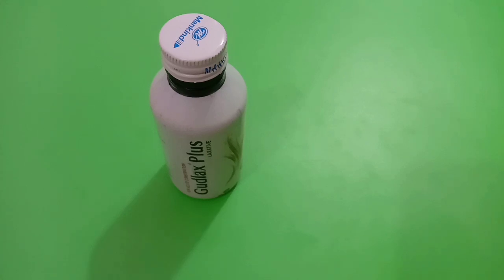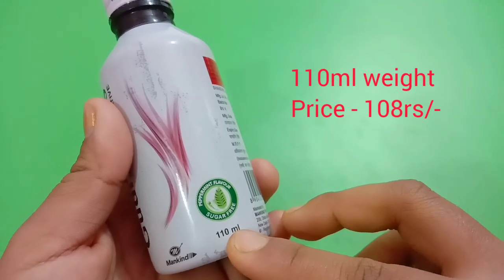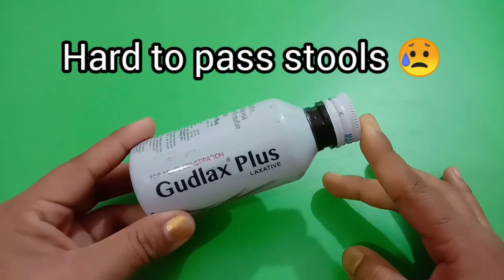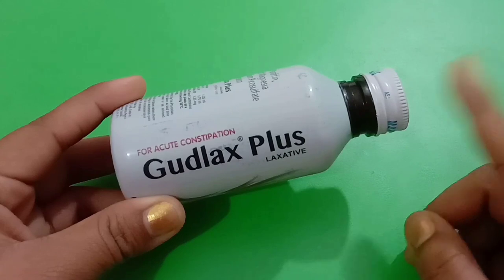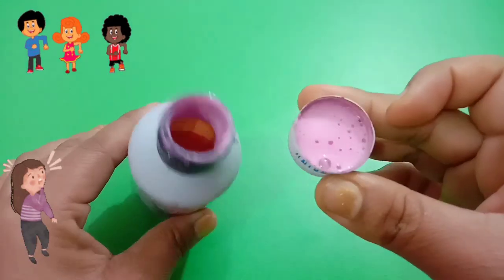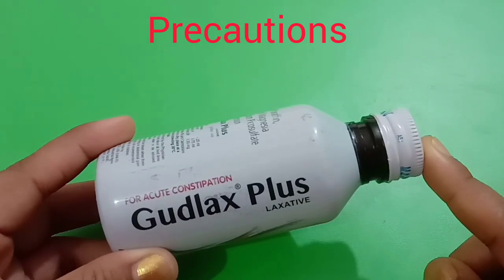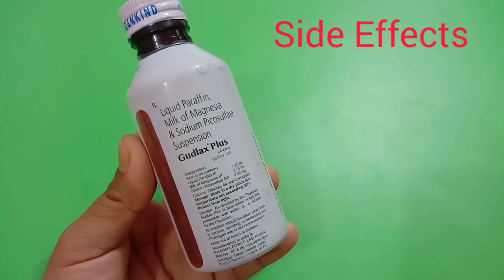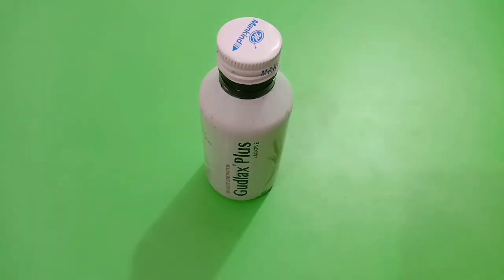Gudlax plus syrup/Suspension|Gudlax plus Laxative|Uses|Side effects|How to use gudlax syrup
Gudlax plus syrup/Suspension|Gudlax plus Laxative|Uses|Side effects|How to use gudlax plus suspension

Product Secrets Channel

how long does it take for gudlax plus to work ?
what are the disadvantages of gudlax plus ?
can we take gudlax plus daily ?
what age is gudlax plus for ?